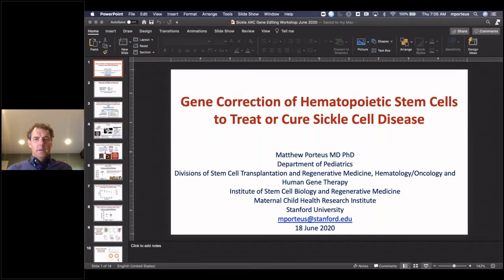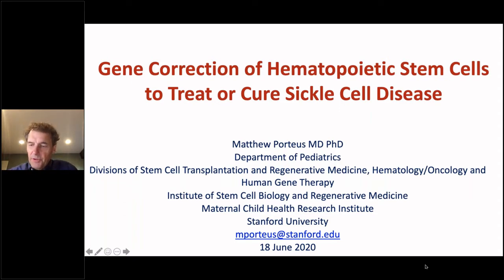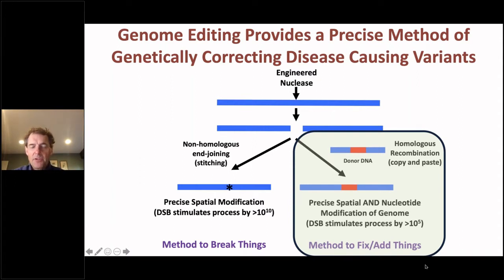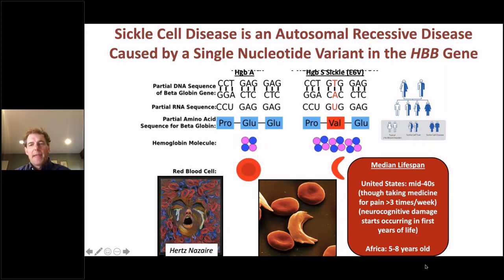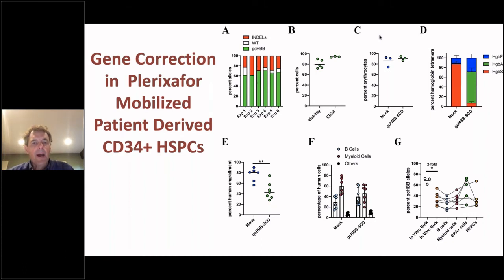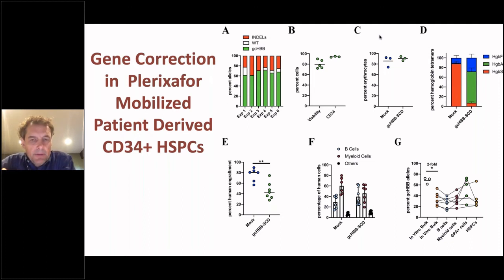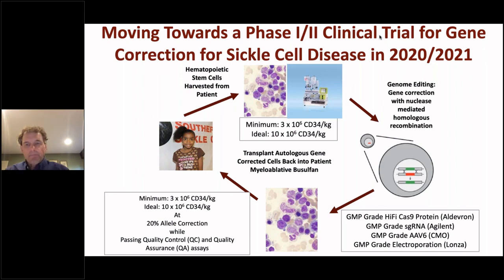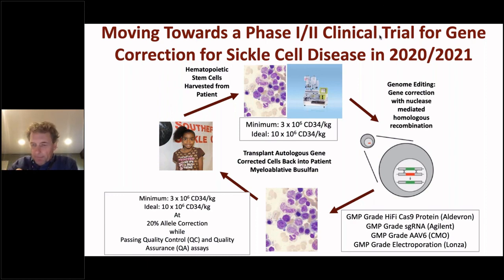SickleARC Webinar Session 6: Gene editing for curing SCD - Matt Porteus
Dr Porteus shares research done by his team entailing elements of gene editing and correction to cure Sickle Cell Disease.